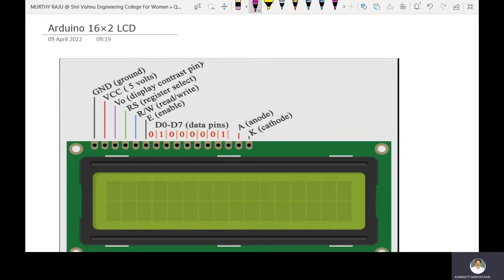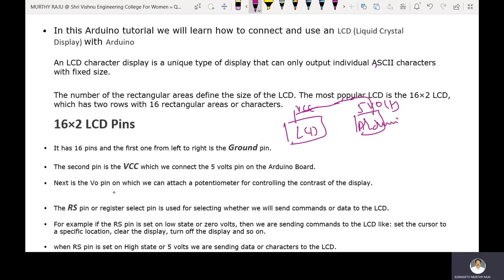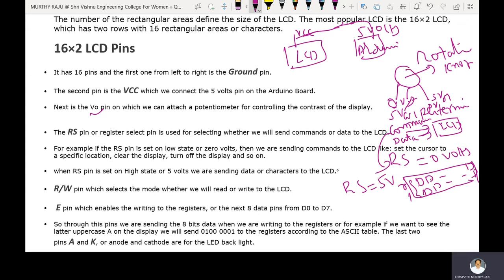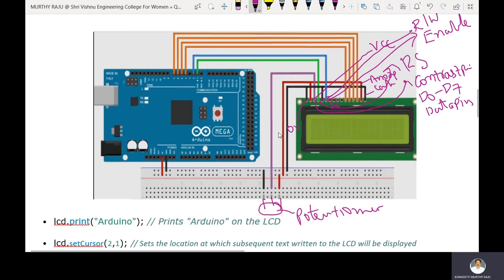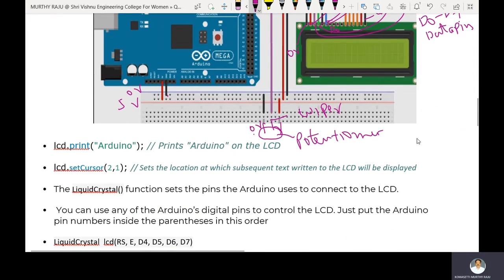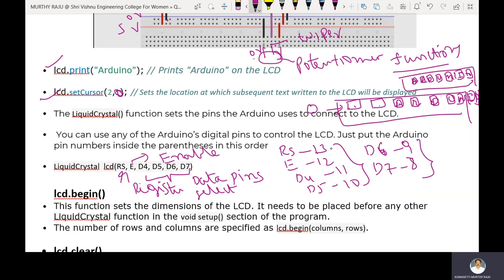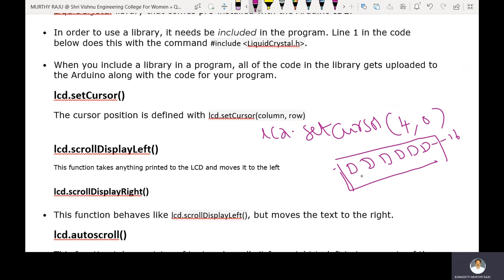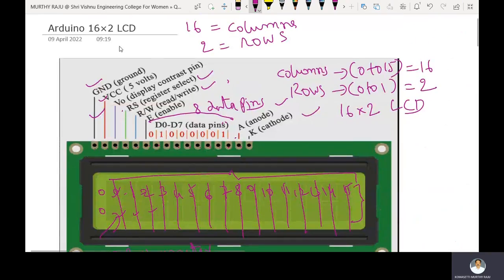INTRODUCTION TO LCD DISPLAY FOR INTERFACING WITH ARDUNIO---IOT LAB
Arduino 16×2 LCD
FUNCTIONS RELATED TO LCD DISPLAY